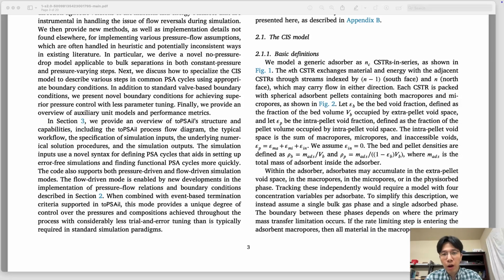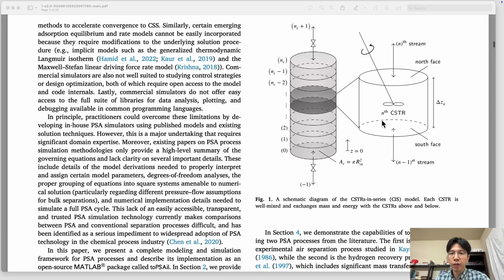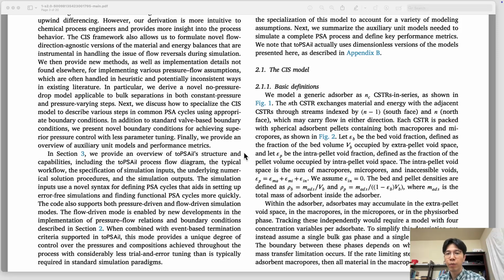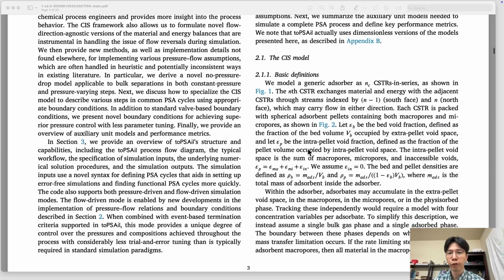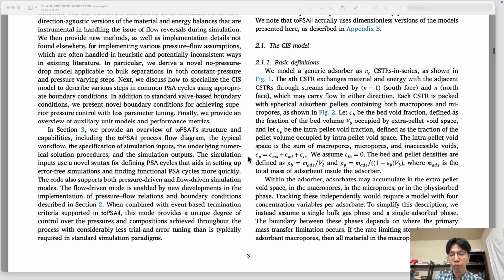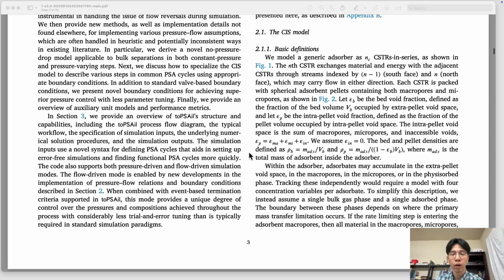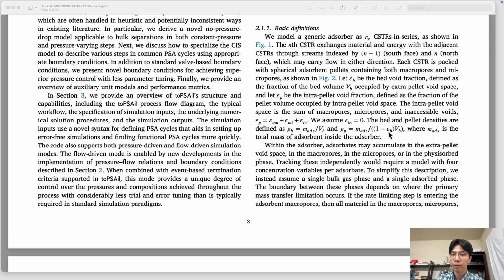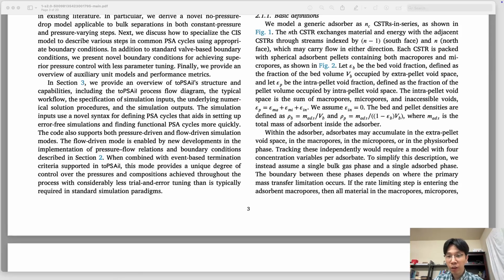[toPSAil v.1.0.0 - Paper] 4. Porosities and Densities